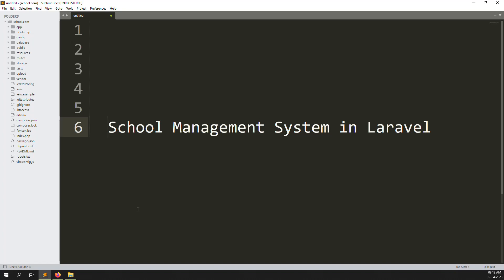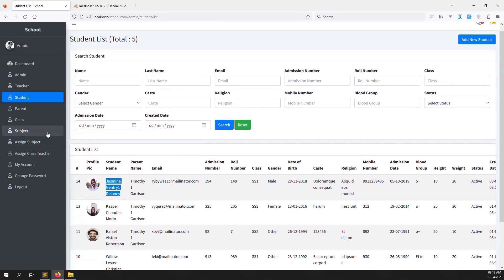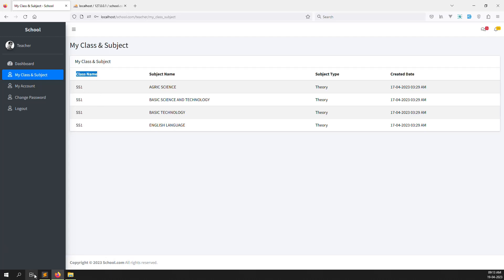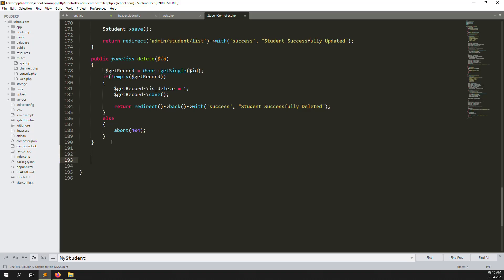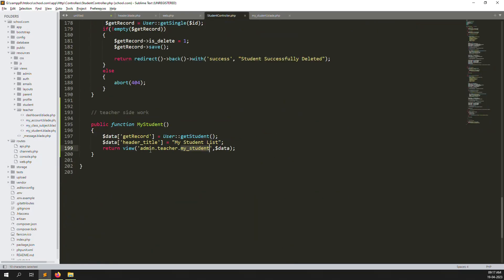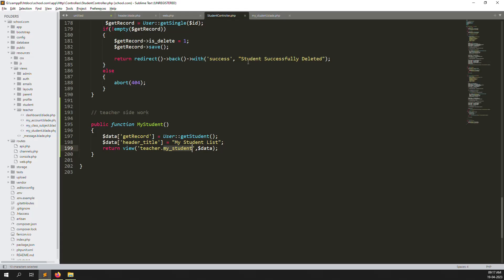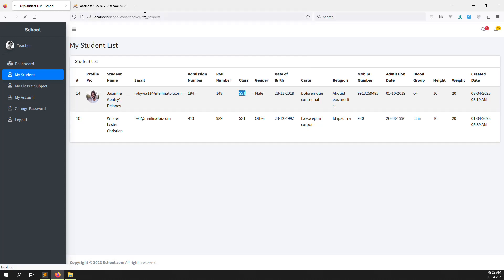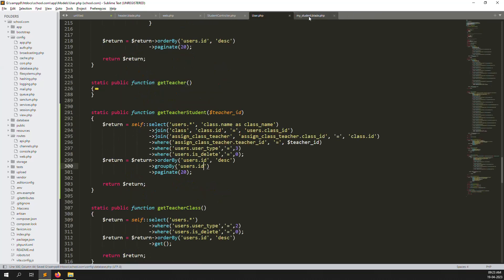#39- Teacher - My Student List in Laravel 10 | School Management System in Laravel 10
Teacher - My Student List in Laravel 10 | School Management System in Laravel 10